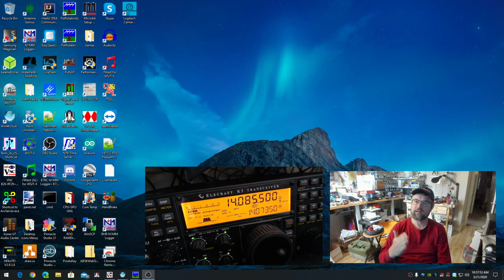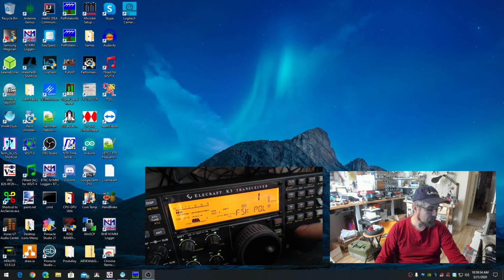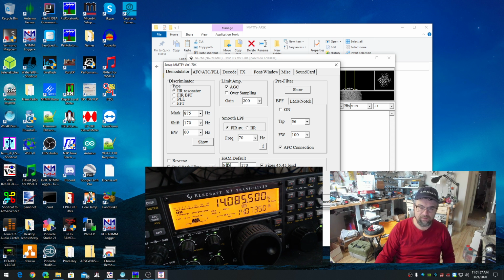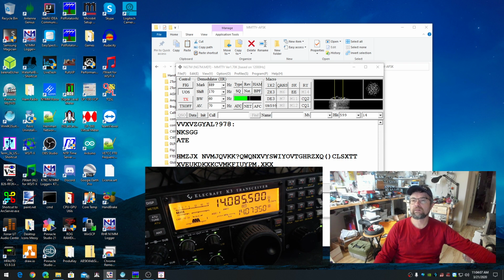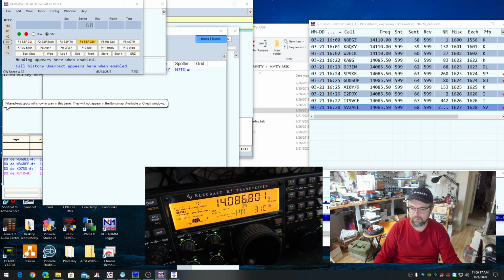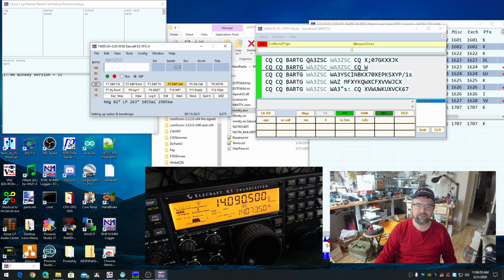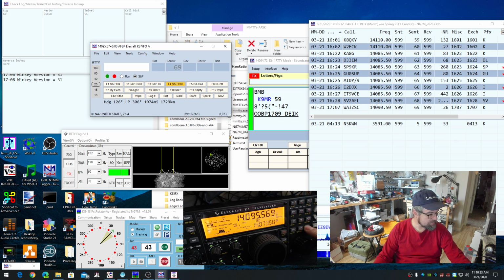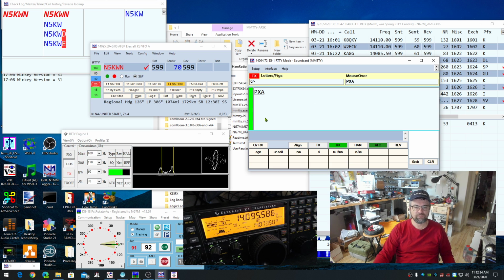K3 AFSK A setup with KIO3B USB Interface PTT via VOX with MMTTY and N1MM Logger+ Setup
This is a one-off video I made for Joe N9OK in May of 2020 who was having trouble getting AFSK working with MMTTY and an Elecraft K3 along with N1MM Loggger+.  There were other Elecraft users that claimed it wouldn't work on a K3S/K3 with a KIO3B usb interface, if memory serves me correct on the Elecraft list which opened up a huge can of worms.  Don't make claims you can't demonstrate is the best advice I can give.  The Elecraft K3 or K3S with a USB KIO3B interface works just fine with AFSK.  This video walks through in detail how to check your setup.  This video was never intended to go public, but the private link has been sent around in the RTTY ham operator circles, so I decided to make it public or I posted the link on the Elecraft reflector and operators are finding it that way..   The walk through on the setup is totally ad hoc and you even get to see my wife come into the shack at one point!  Anyway, I hope this can help some other operators setup AFSK, so I'm making it public.  I prefer FSK on an Elecraft K3/K3S/K4.  Why add the constant babysitting of the AFSK sound card drive levels to the mix.  But FSK or AFSK is a holy war I don't want to resurrect or get into.  Max NG7M